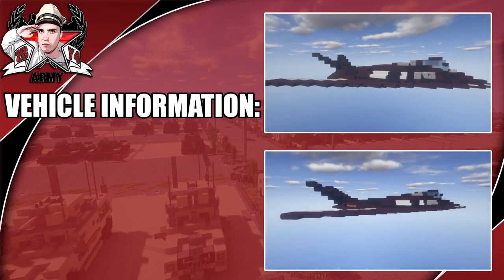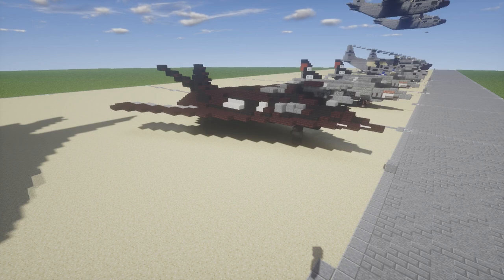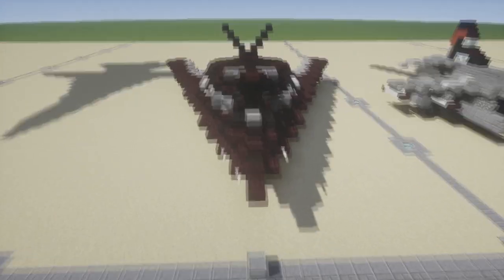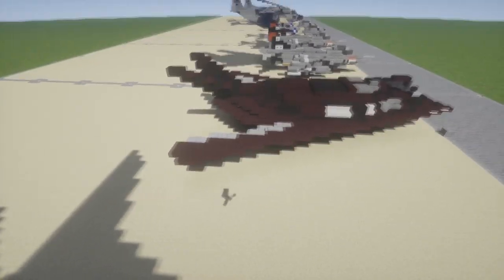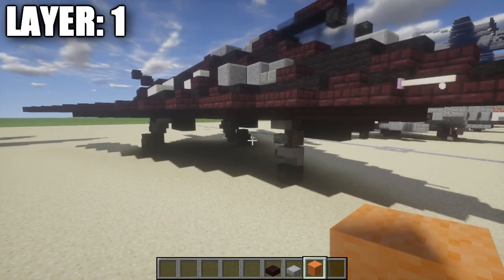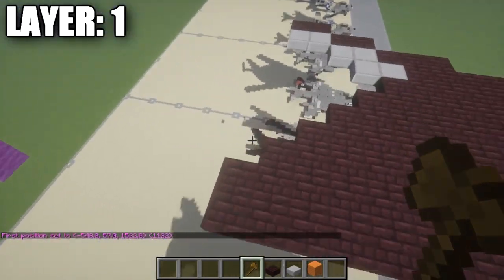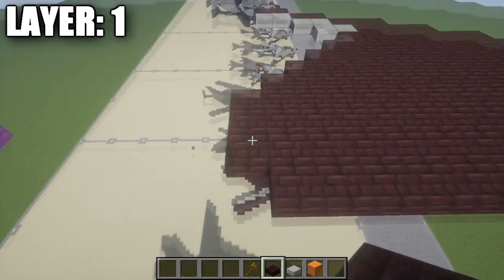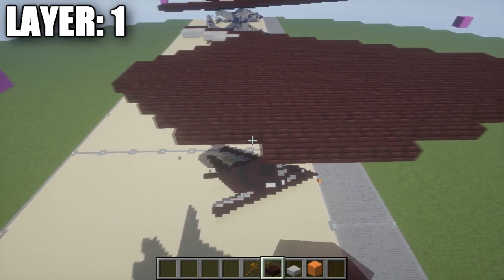Minecraft: Modern Warfare F-117 Nighthawk | Stealth Attack Aircraft Tutorial (Landed + In-Flight)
HELLO LADIES AND GENTLEMEN! In this tutorial I show you how to build the modern warfare Lockheed F-117 Nighthawk stealth attack aircraft! If you use this design be sure to credit me for it! Enjoy!

Happy Birthday to: Leo
WANT TO SEE VEHICLES SIMILAR TO THIS?:

WHAT IS THE "LOCKHEED F-117 NIGHTHAWK"?

The Lockheed F-117 Nighthawk is a single-seat, twin-engine stealth attack aircraft that was developed by Lockheed's secretive Skunk Works division and operated by the United States Air Force (USAF). The F-117 was based on the Have Blue technology demonstrator.

The Nighthawk was the first operational aircraft to be designed around stealth technology. Its maiden flight took place in 1981, and the aircraft achieved initial operating capability status in 1983. The Nighthawk was shrouded in secrecy until it was revealed to the public in 1988. Sixty-four F-117s were built, 59 of which were production versions, with the other five being demonstrators/prototypes.

The F-117 was widely publicized for its role in the Persian Gulf War of 1991. Although it was commonly referred to as the "Stealth Fighter", it was strictly an attack aircraft. F-117s took part in the conflict in Yugoslavia, where one was shot down by a surface-to-air missile (SAM) in 1999; it was the only Nighthawk to be lost in combat. The U.S. Air Force retired the F-117 in 2008, primarily due to the fielding of the F-22 Raptor.

TALK TO ME AWAY FROM THE MIC:

XBOX GAMERTAG: GARRETT2BY4
STEAM: GARRETT2BY4
ORGIN: TheGARRETT2BY4
BATTLENET: GARRETT2BY4